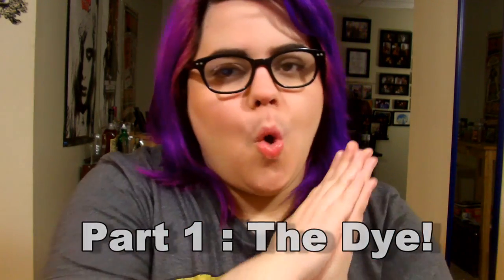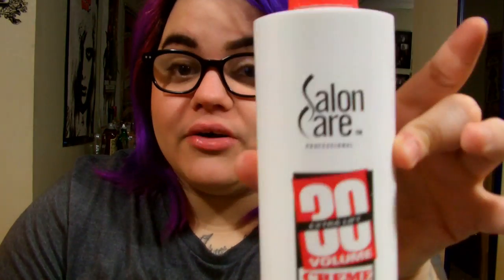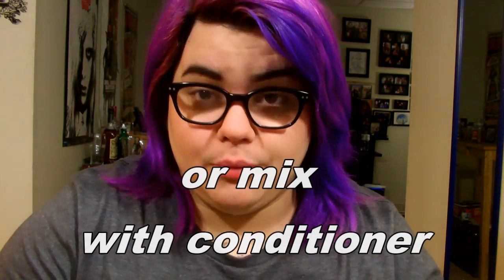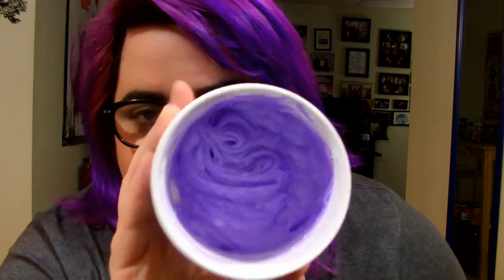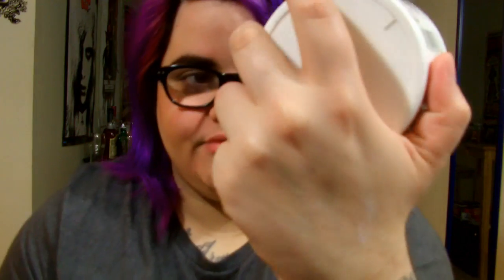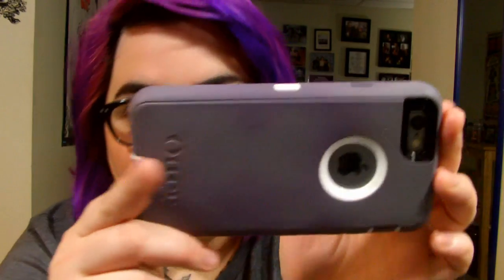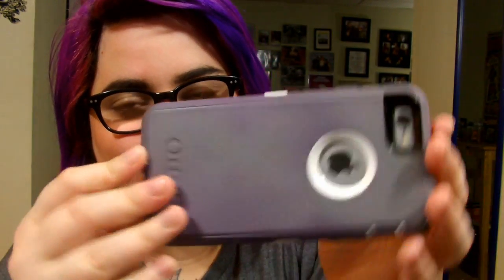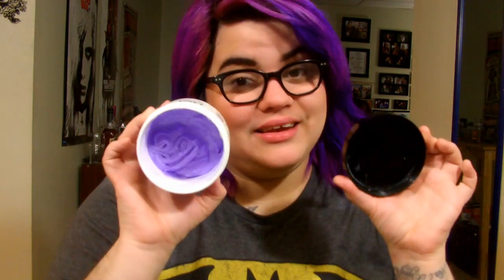All About Bright, Multi Colored and Unnatural Colored Hair!